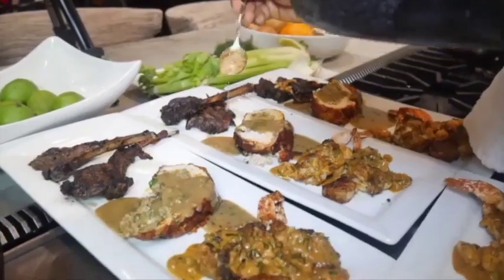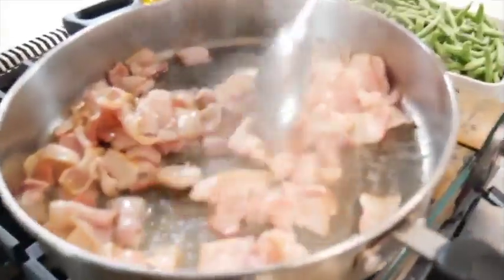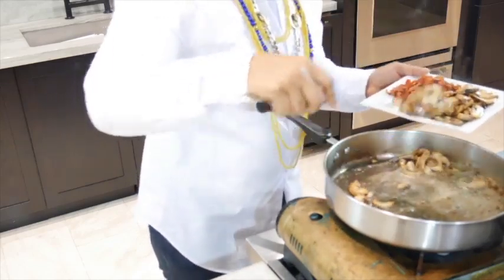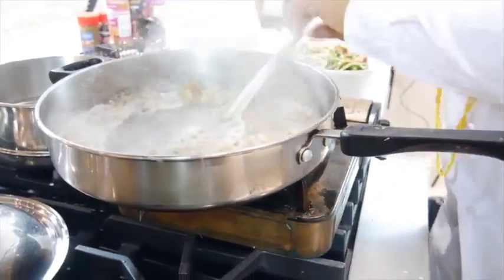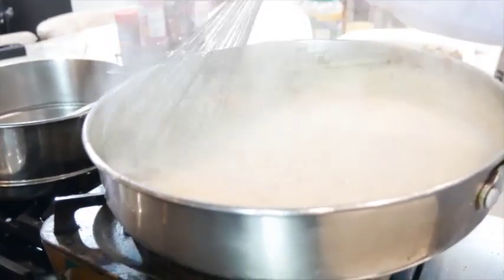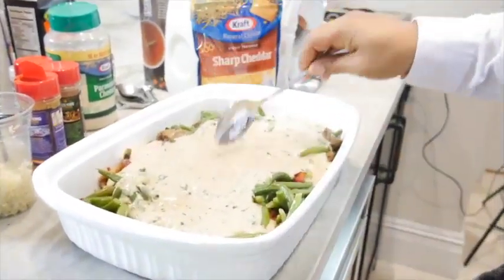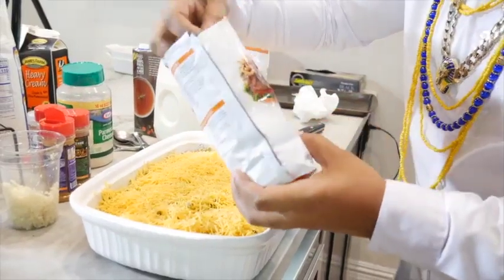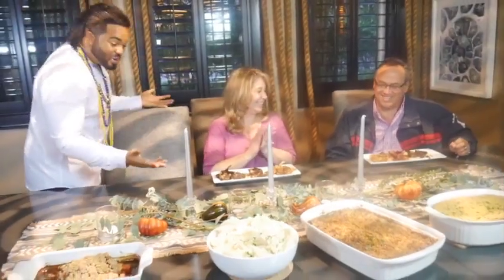Cheesy Green Bean Casserole with Crispy Bacon, Mushrooms and Fried onions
The Spice King Keith Lorren shares his recipe for a green bean casserole with sauteed mushrooms, crispy bacon, cheddar cheese, and topped with crispy fried onions.

This video is part 4 of a series of 5 videos.

The Spice King Gourmet Seasonings by Keith Lorren can be found at Stop & Shop, Big Y World Class Markets, Walmart and Jewel Osco